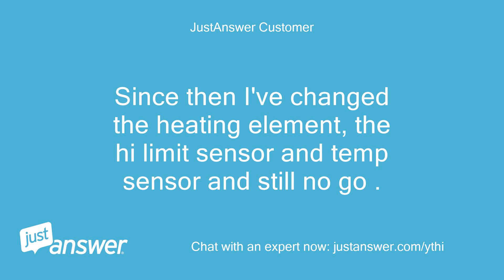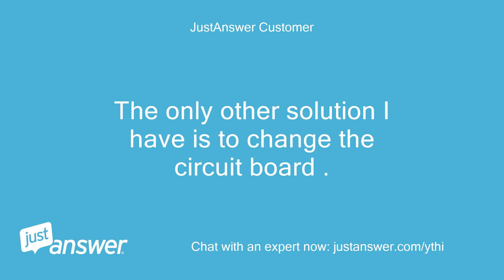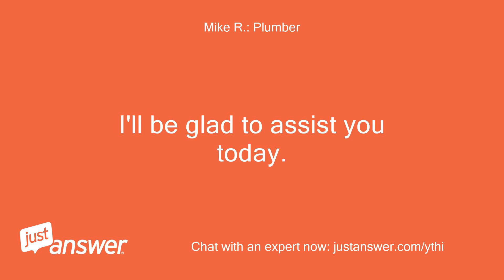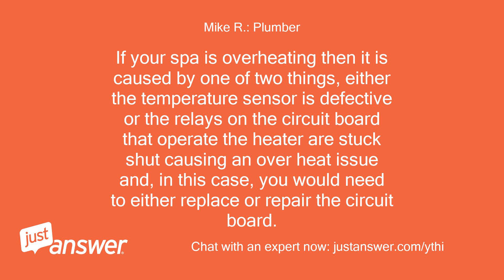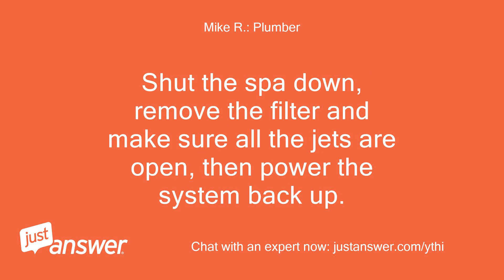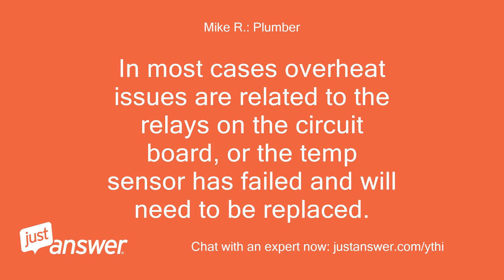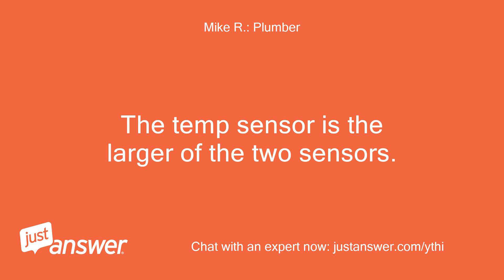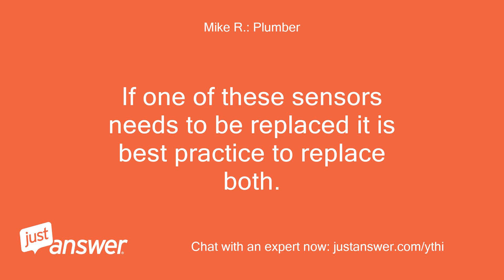I own a jacuzzi j-365 from 2007 ... I came back to my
JustAnswer Customer: Hello !
JustAnswer Customer: I own a jacuzzi j-365 from 2007 .
JustAnswer Customer: I came back to my cottage (where the hot tub is) after a rental a couple of weeks ago with the 60amp breaker tripped .
JustAnswer Customer: Turned it back on and the heater just stopped heating.
JustAnswer Customer: Since then I've changed the heating element, the hi limit sensor and temp sensor and still no go .
JustAnswer Customer: I'm I not aware of factory reset for the j-365 ?
JustAnswer Customer: It feels like a reset wouls just snap everything back .
JustAnswer Customer: The only other solution I have is to change the circuit board .
JustAnswer Customer: And PS .
JustAnswer Customer: No FL1 or FL2 errors and flow switch seems to be fine
Mike R.: Plumber: Hi, I'm Mike and I have 20+ years of experience in the plumbing field.
Mike R.: Plumber: I'll be glad to assist you today.
Mike R.: Plumber: The issue indicates a heating issue which could be sensor failure, heater issues or a flow problem.
Mike R.: Plumber: If your spa is overheating then it is caused by one of two things, either the temperature sensor is defective or the relays on the circuit board that operate the heater are stuck shut causing an over heat issue and, in this case, you would need to either replace or repair the circuit board.
Mike R.: Plumber: If your spa is not overheating then a couple of things could be happening.
Mike R.: Plumber: Depending on where the temp sensor is mounted; usually in the wall of the spa in a sensor mount, you could have a flow issue.
Mike R.: Plumber: Shut the spa down, remove the filter and make sure all the jets are open, then power the system back up.
Mike R.: Plumber: If that solves the problem, then the problem was either a dirty filter (clean or replace) or too many jets were closed off.
Mike R.: Plumber: In most cases overheat issues are related to the relays on the circuit board, or the temp sensor has failed and will need to be replaced.
Mike R.: Plumber: Temperature sensors should be mounted in a sensor mount in the wall of the spa and not behind the shield on the heater manifold with the hi limit sensor.
Mike R.: Plumber: The temp sensor is the larger of the two sensors.
Mike R.: Plumber: Balboa systems have the Temperature Sensor as well as the Hi Limit sensor installed in the heater assembly, one at each end.
Mike R.: Plumber: Both are secured with black plastic nut around the gray cable.
Mike R.: Plumber: If one of these sensors needs to be replaced it is best practice to replace both.